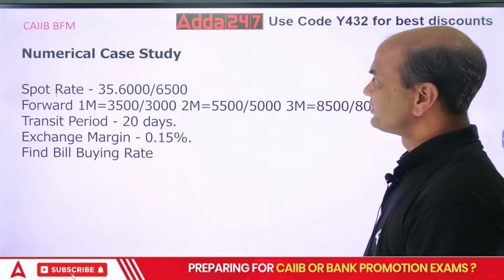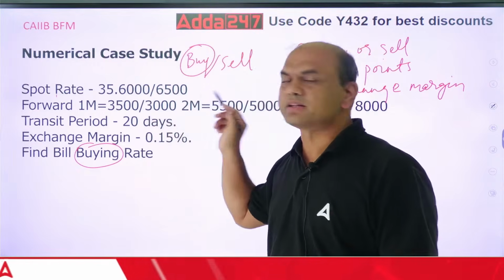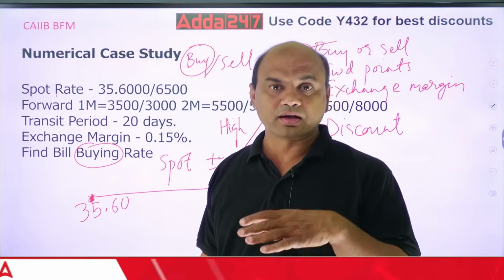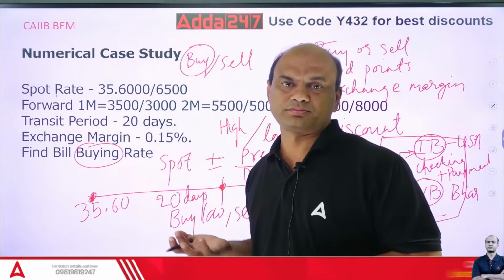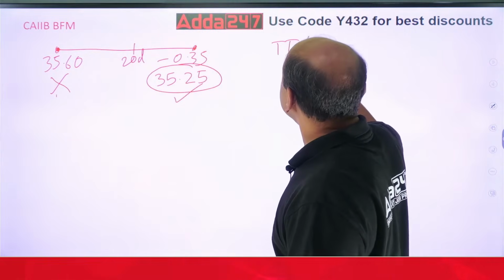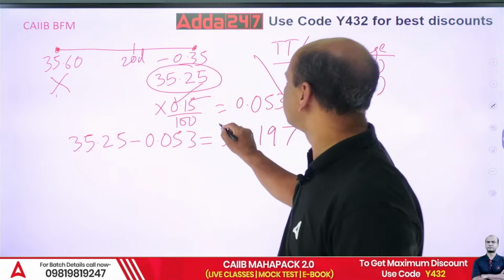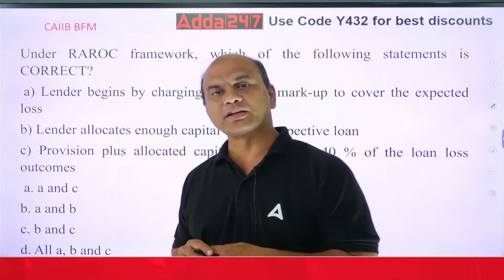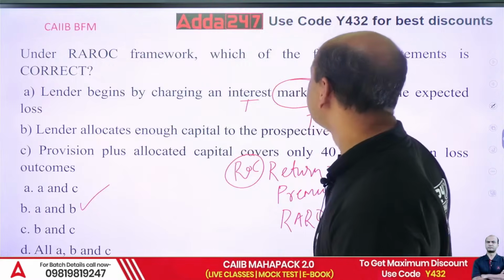Warrior Series | CAIIB Dec 2025 | BFM | CASE Study + MCQs | Class 1 | By Vishal Mantri